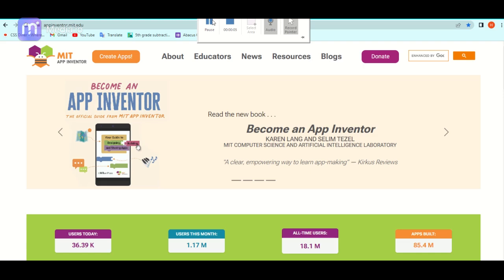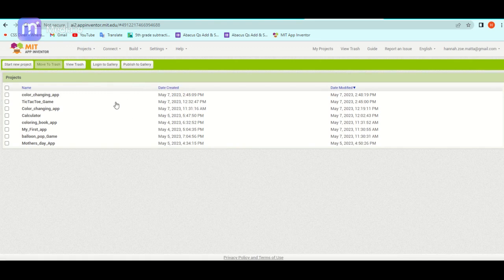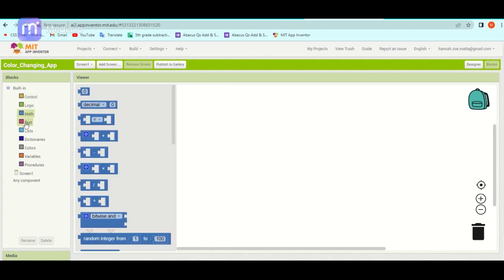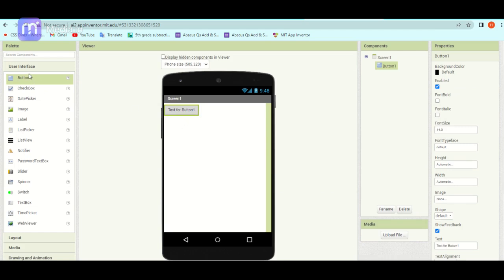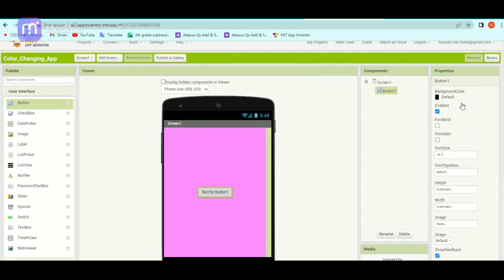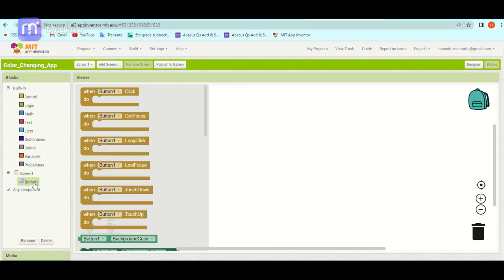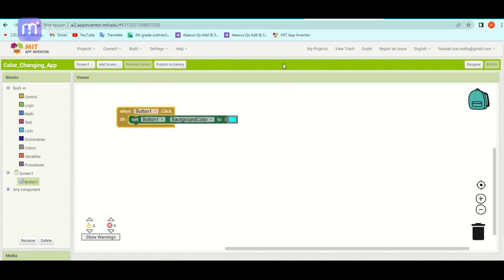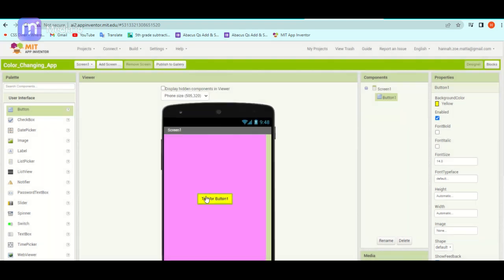Color Changing App created in 5mins! | Learn with Hannah!